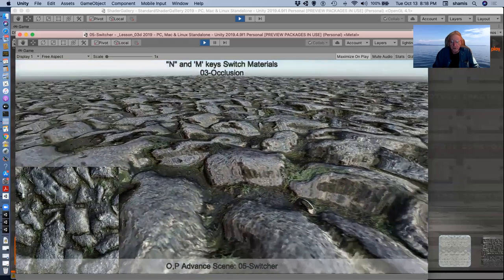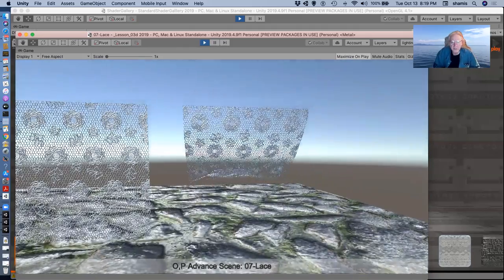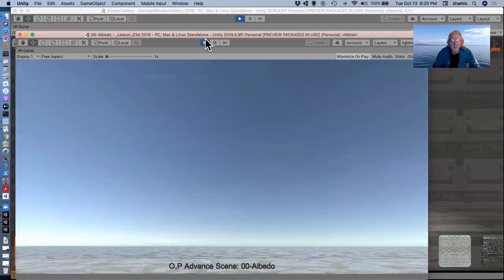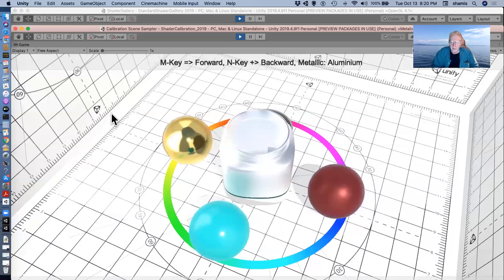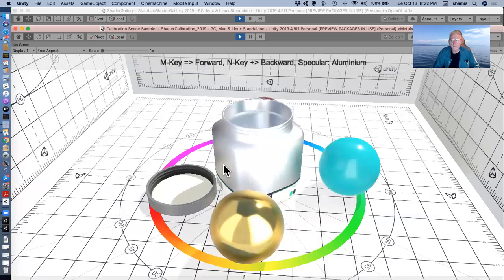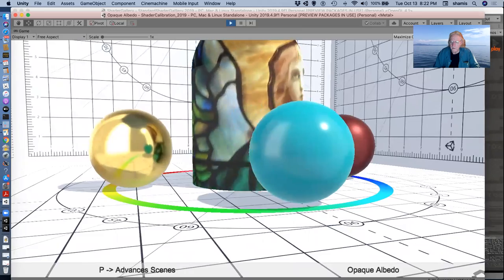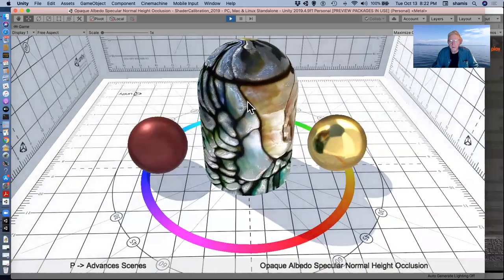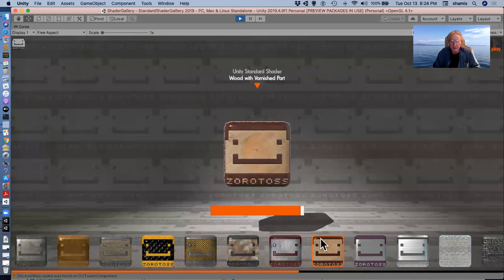312 024 Lesson 03d Shaders Part 3 Demos